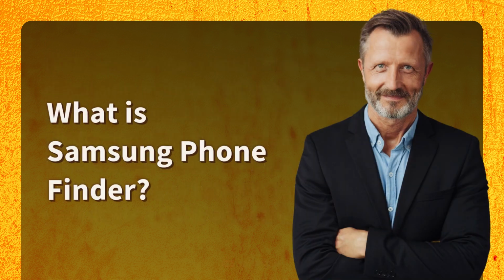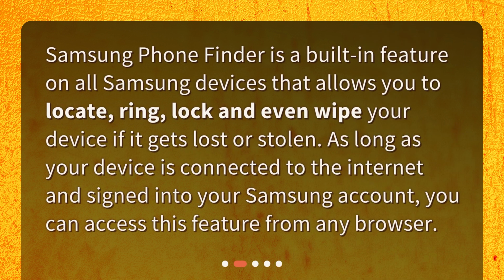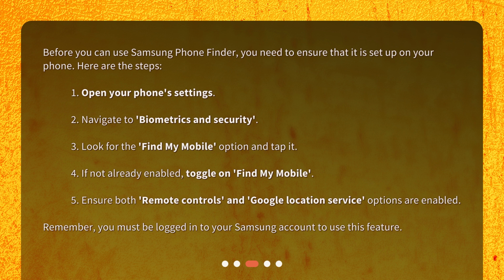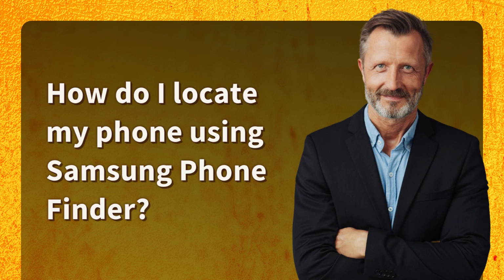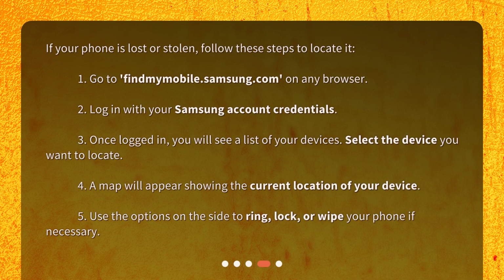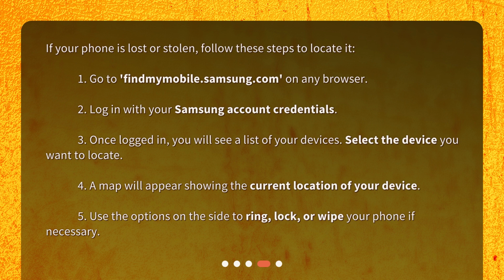What is the Samsung Phone Finder app and how do I use it to locate my lost or stolen phone?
How to Locate Your Lost Samsung Phone Using Samsung Phone Finder • Discover how to locate your lost or stolen Samsung phone with the Samsung Phone Finder app! In this video, we'll show you step-by-step how to set up and use this amazing feature. Never worry about losing your phone again – watch now!

00:00 • What is the Samsung Phone Finder app and how do I use it to locate my lost or stolen phone?
00:30 • What is Samsung Phone Finder?
00:51 • How do I set up Samsung Phone Finder?
01:30 • How do I locate my phone using Samsung Phone Finder?